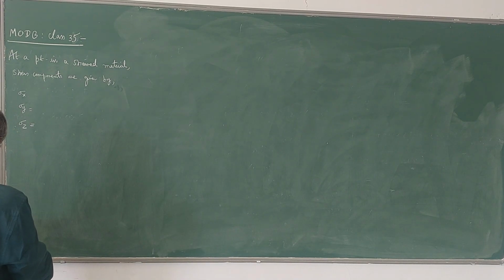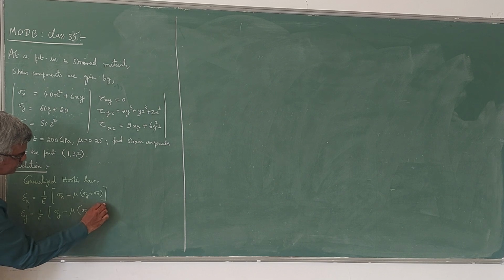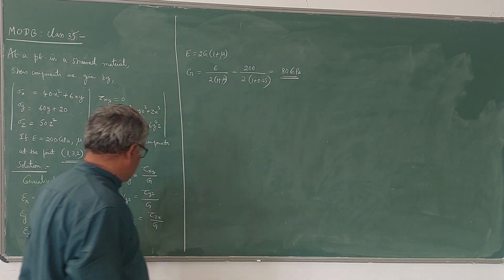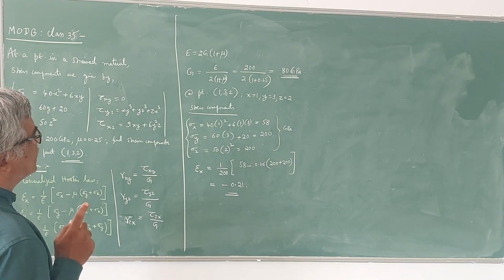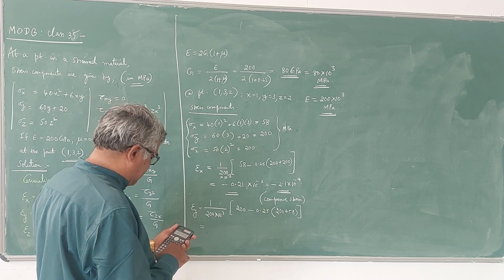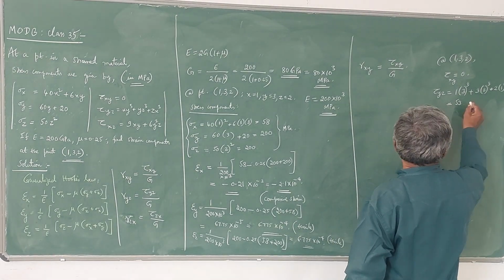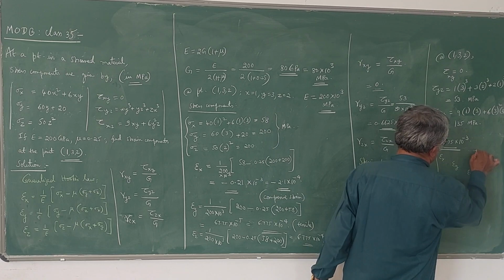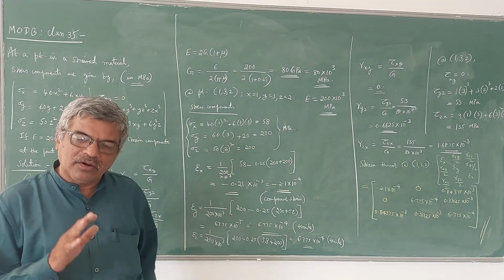MODB - Class 35 - Stress strain relations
Problem on finding strain tensor given the stress tensor at a point.